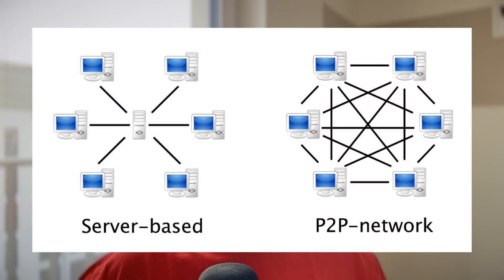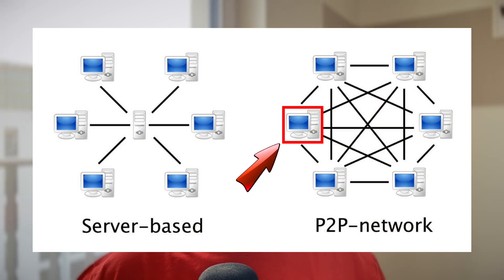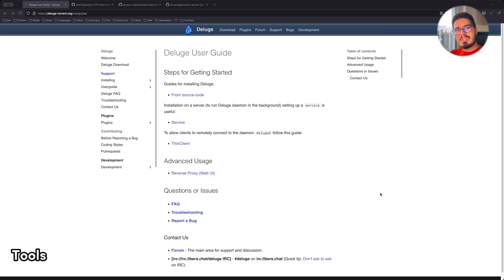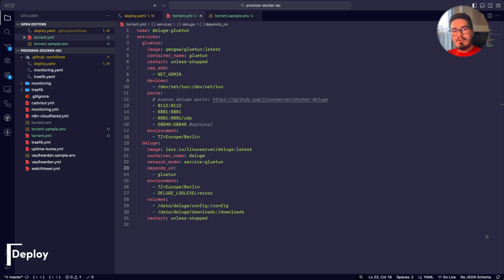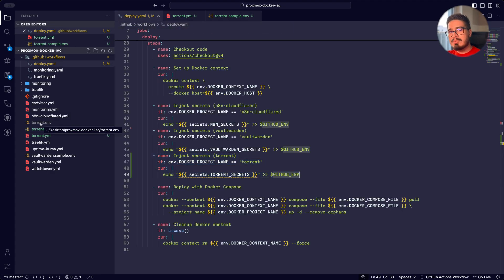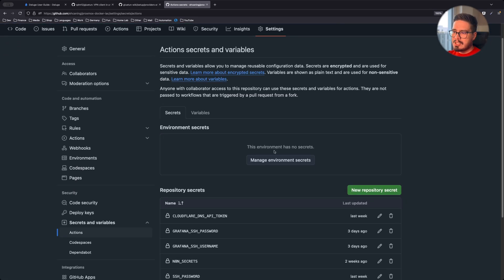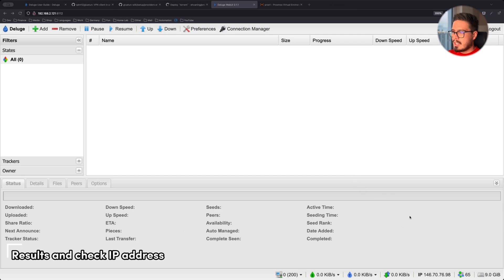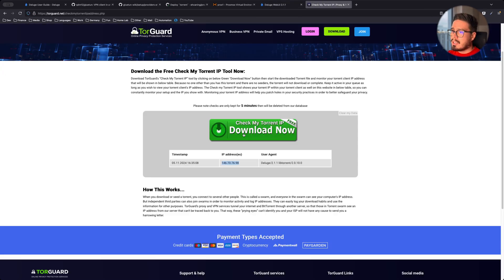Understanding Torrenting Risks and How to Avoid Them!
Discover how to torrent safely and securely like a pro using Deluge and a VPN! Stay ahead of potential legal issues and maintain your anonymity with our easy-to-follow guide. Don’t miss out on essential tips to safeguard your data and enhance your torrenting experience!

📚 Resources:
🔨 Tools:
⏰ Chapters:
0:00 - Intro
0:27 - Risks of unprotected torrenting
2:52 - Tools
3:26 - Deploy
4:49 - Results and check IP address
5:34 - Outro